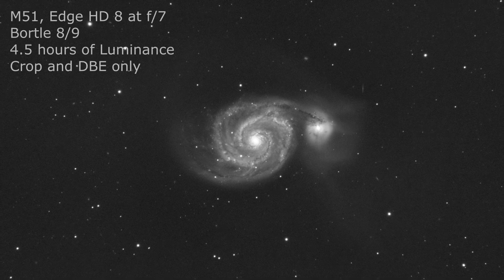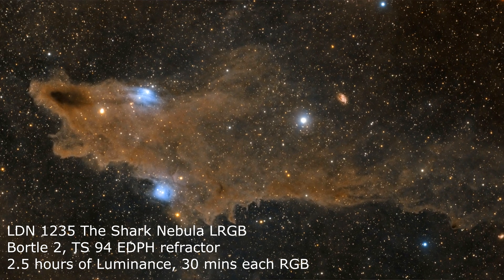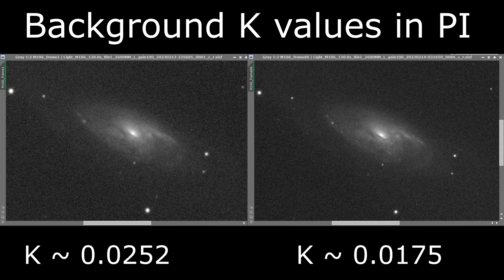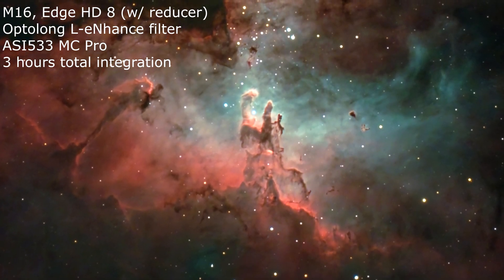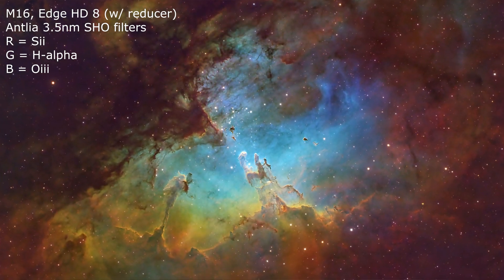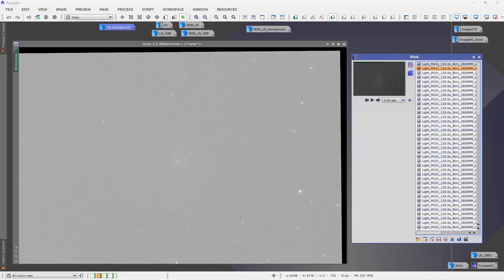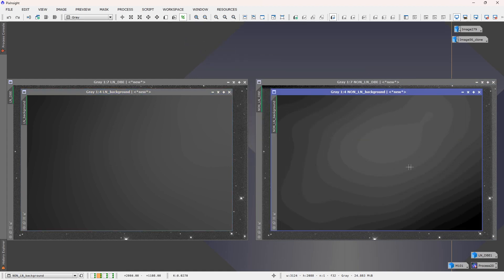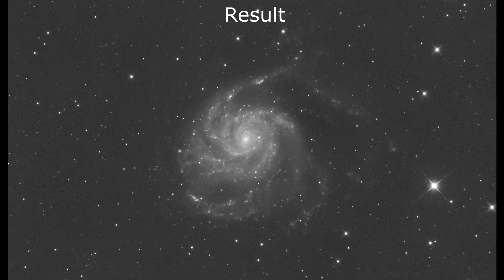8 Tips for Better Astro Images in Heavy Light Pollution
In this video, I explain some of the techniques I've used to improve my images from Bortle 7 - 9 skies. I present some acquisition tips as well as some pre and post processing ideas that help minimize background gradients and improve overall detail and contrast.

0:00 Intro
1:19 More Integration Time
2:56 Pick Reasonable Targets
4:42 Horizon Discipline
6:10 Shorten Sub-exposures
7:40 Dual-band Filters for OSC
9:15 Go Mono!
11:41 Use Local Normalization
14:37 Background Extraction
16:35 Final Thoughts